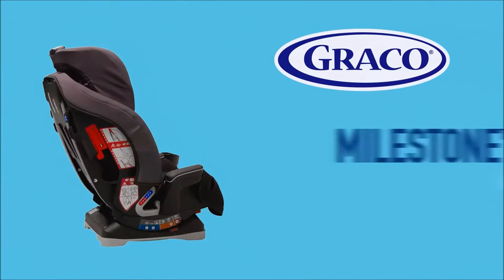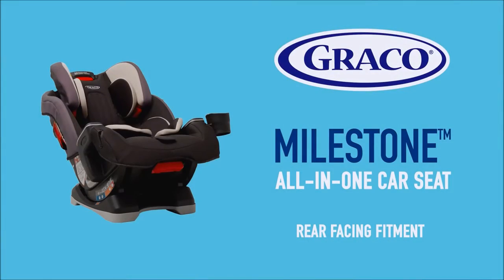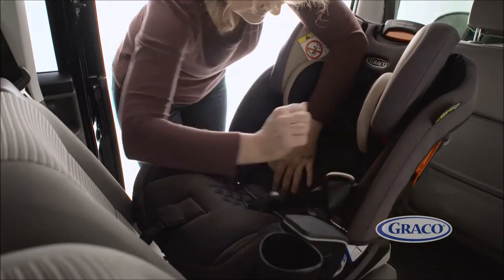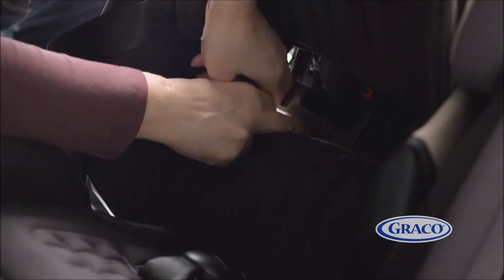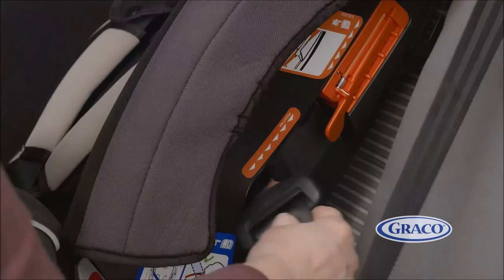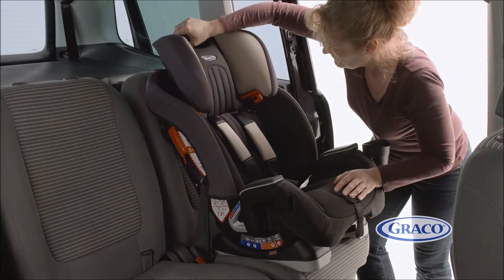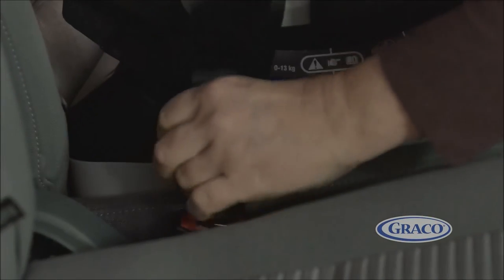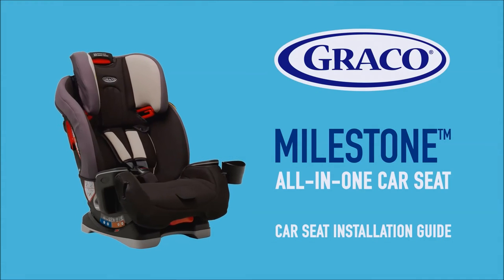Smyths Toys - Graco Milestone All-In-One Car Seat Group 0-1-2-3 Aluminium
Graco Milestone ALL IN ONE Car Seat is the only car seat you'll ever need. It's comfortable for your child and convenient for you, transitioning from rear-facing infant car seat (birth to 13kg) to forward facing 5 point harness seat (9-18kg) to high back booster (15-36kg). For a proper fit, the harness system and 10 position headrest lets you adjust the harness and headrest together, with no rethreading. Side impact protection provides the best head protection at every stage and features a steel reinforced frame giving you peace of mind that your little one is always safe. With all these features and much more, Milestone is the smart car seat choice!